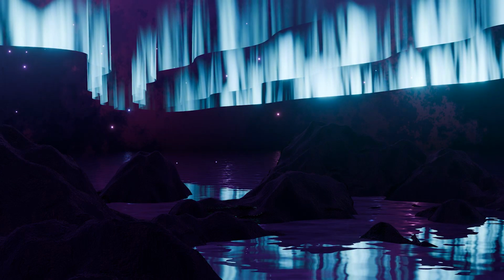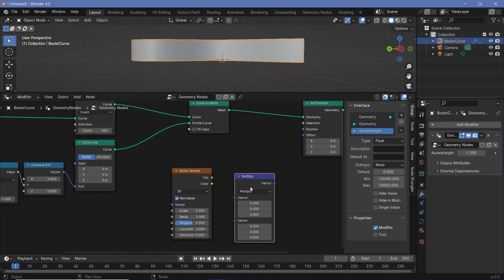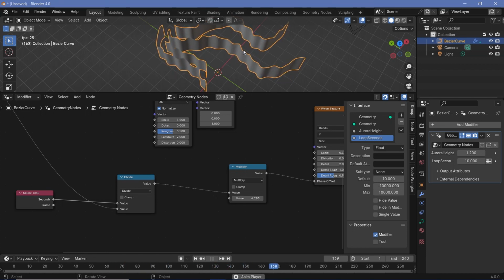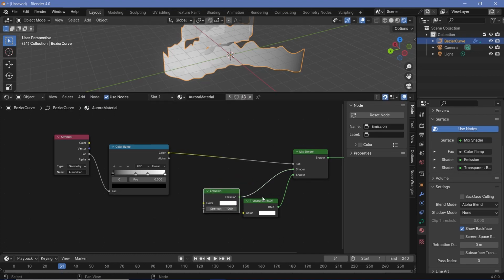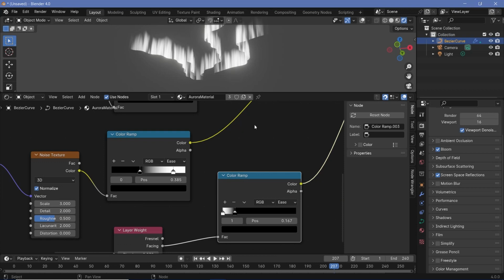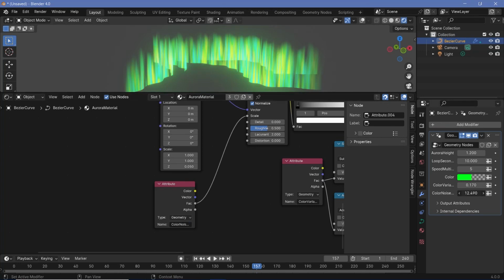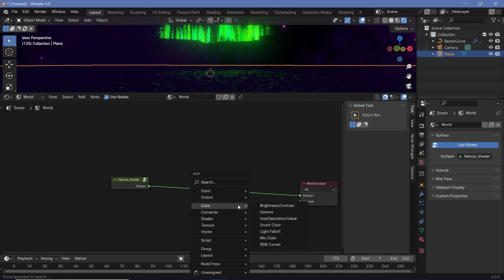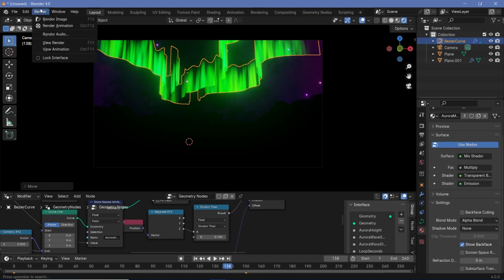Aurora Generator using Geometry Nodes - Blender Tutorial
Northern Lights, Aurora Borealis, or Auroras. No matter what you call them, they are one fo the most mesmerizing natural phenomena here on Earth and it was about time that I gave out my first rendition of how to create one on Blender!

Time-Stamps:

0:00 Intro
0:26 Aurora Curves
1:45 Geometry Nodes for Auroras
6:21 Looped Displacement
10:35 Storing Named Attributes
11:57 Aurora Material Base
16:20 Adding Noise to Aurora
18:00 Softening Edges
19:09 Emission Colors
20:36 Attributes for Materials
25:47 Entire Environment
33:31 Final Renders / Outro

External Assets:

Nil/-